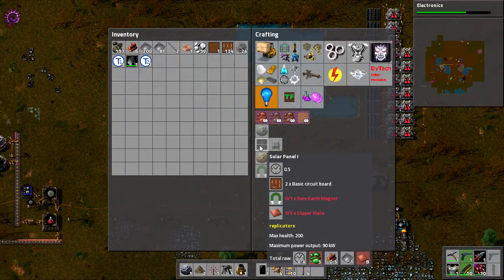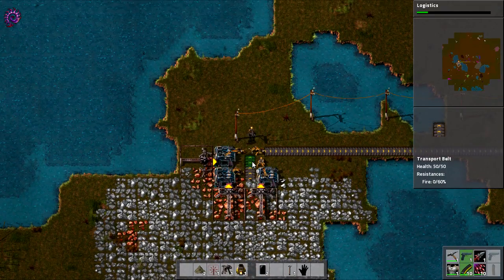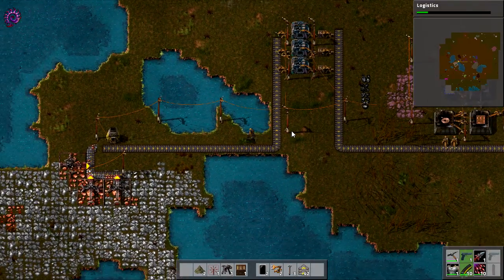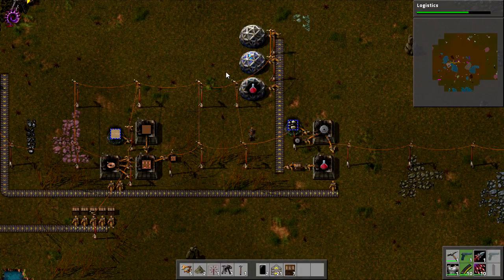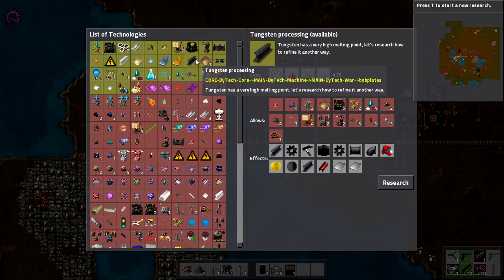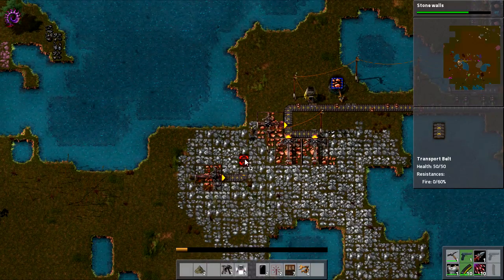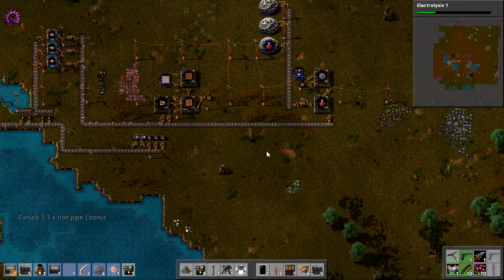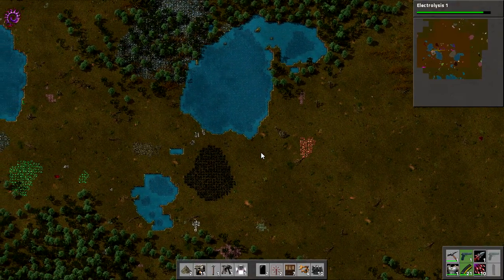Factorio Mod Pack - 3 - Copper Please!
List of Mods:

CursedEXP_0.1.12 viewtopic.php?f=14&t=7189 Thank you L0771 for dedicating time to figure out the issues!! :)
F-Mod_1.10.5 viewtopic.php?f=45&t=390 Thanks to Kajanor for the unofficial updates!
Moweather_0.2.25 viewtopic.php?f=14&t=2778 X Left out until further notice X (Incompatible with Cursed & Power bug)